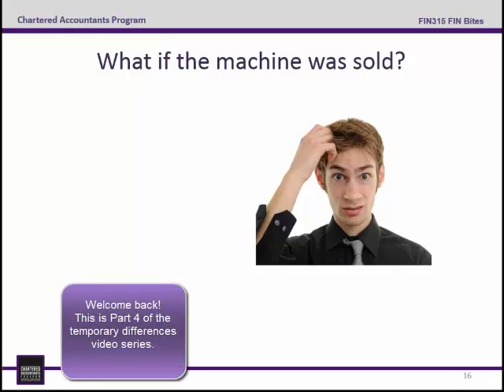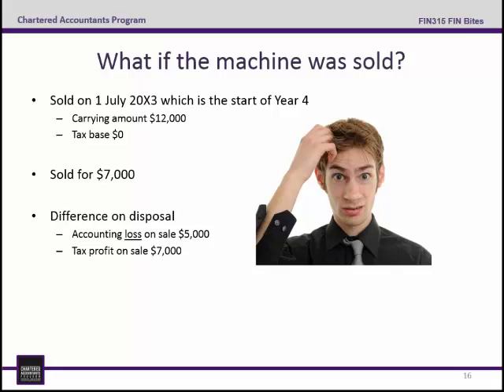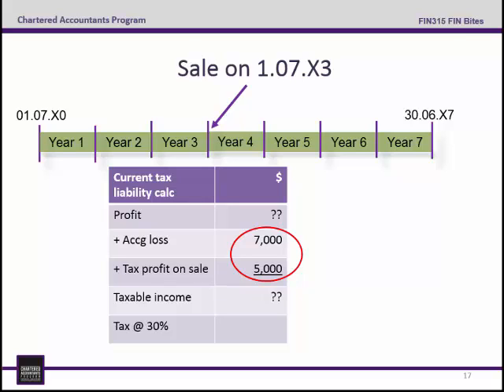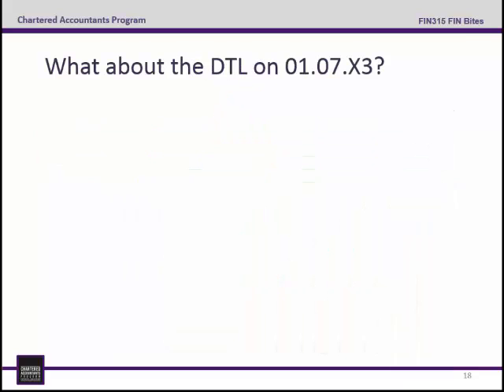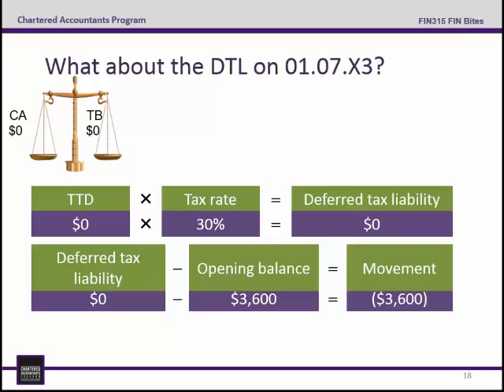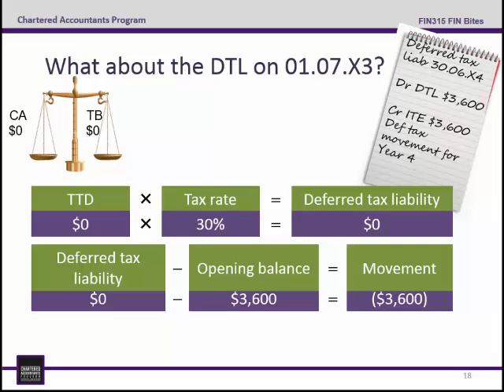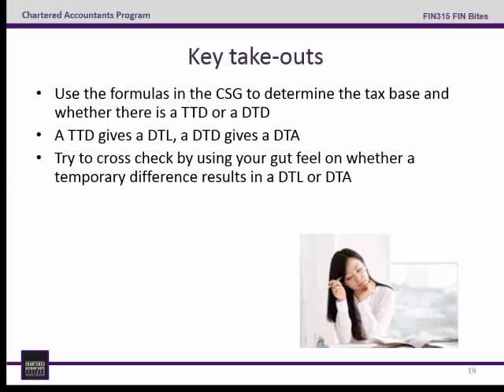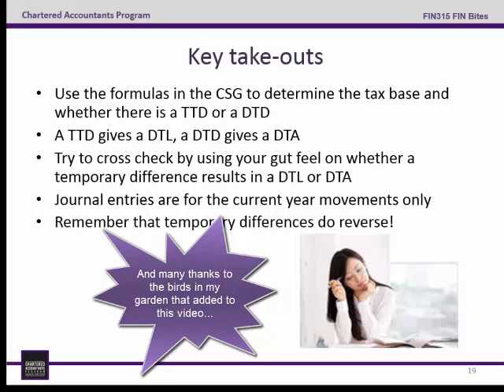FINbites: Income Tax - Temporary Differences 4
This video is part of the FINbites Accounting for Income Tax series, a joint production of Chartered Accountants Australian and New Zealand and drdavebond. In this video we'll look at the accounting for income tax effects of selling a depreciable asset.